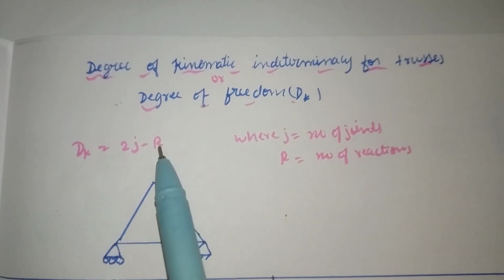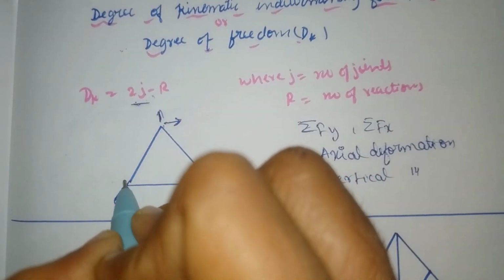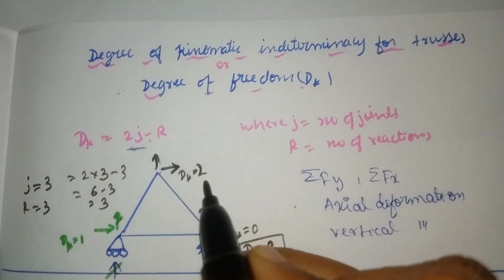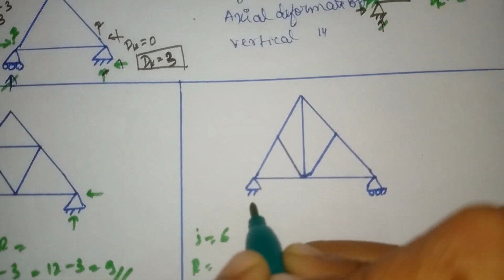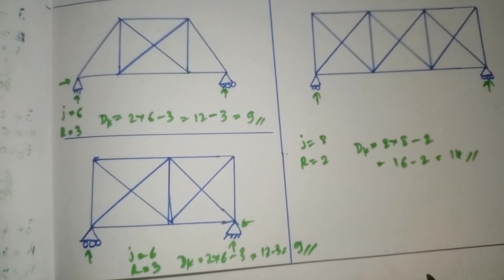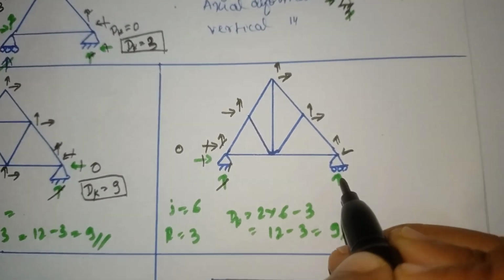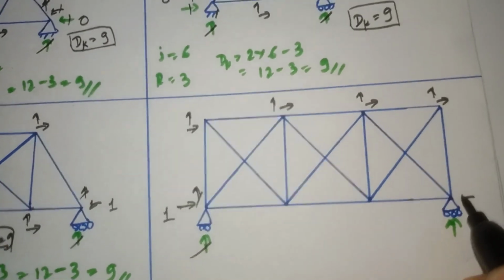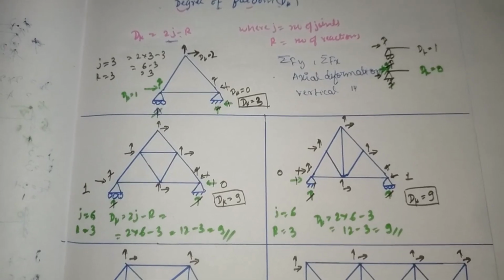Degree of Kinematic Indeterminacy (DKI) for Trusses.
In this video, I have explained the degree of kinametic indeterminacy for trusses and also I have sloved some problems on it by using formula as well as manually.